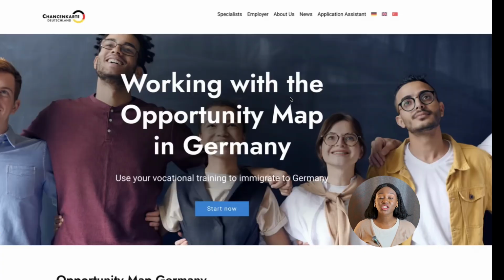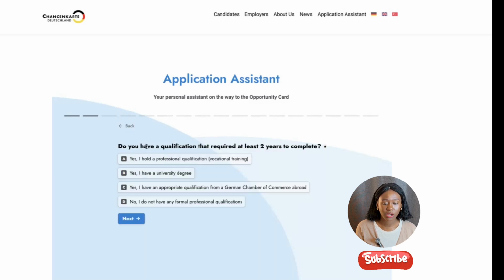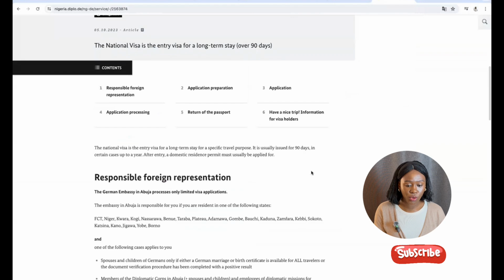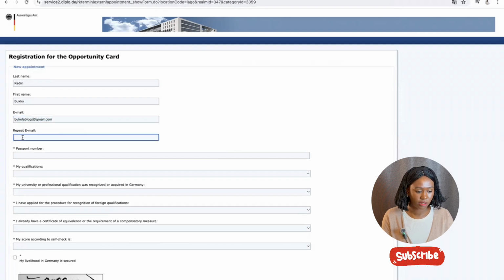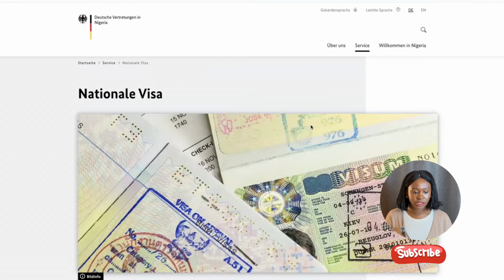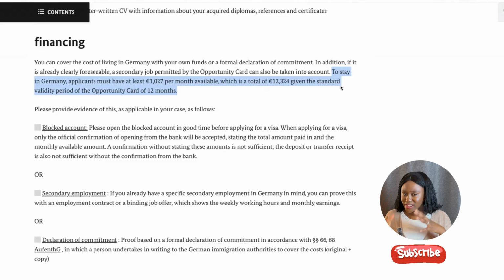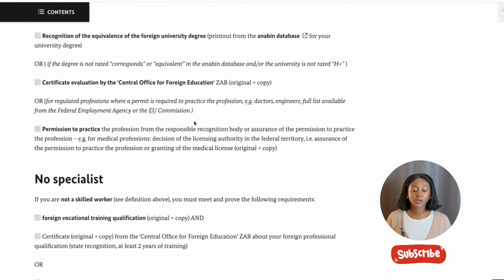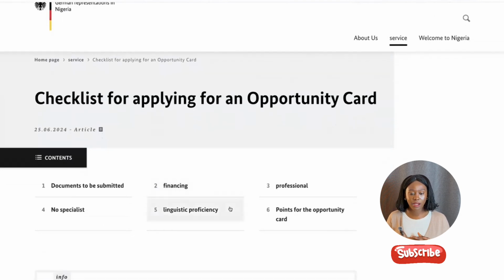How to Get Germany’s Opportunity Card Visa (Chancenkarte) 2024: A Step-by-Step Guide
Are you Skilled Workers and considering moving to Germany? Great news! Starting June 2024, Germany is launching a new visa category called the Chancenkarte or Opportunity Card.

 Topics Covered:
1. Point System Calculator: Understand how to accumulate points based on education, work experience, age, language proficiency, and ties to Germany.
2. Application Process: Find out how  to apply for the Opportunity Card from Nigeria.

  Key Information:

1. No Job Offer Needed: Move to Germany and search for a job on the Opportunity Card.
2. Stay Duration: One year to find a job in Germany.
3. Points System: Earn points based on qualifications, work experience, age, language skills, and more.
4. Application Start Date: June 1, 2024.
5. Where to Apply?: German Embassy or Consulate in your country of origin, or local Foreigners’ Registration Office if you are already in Germany.